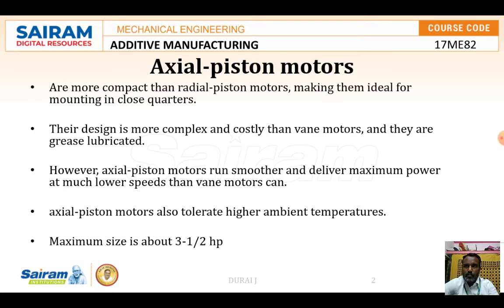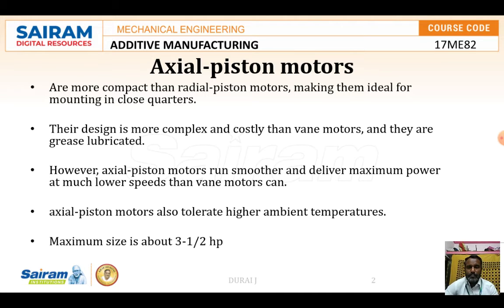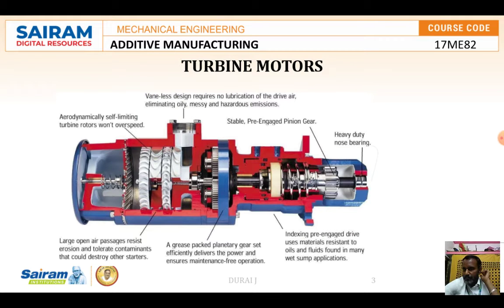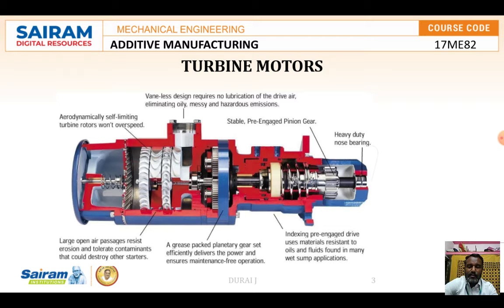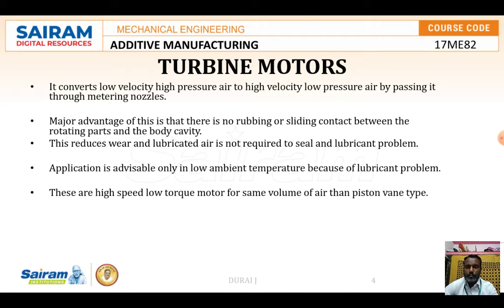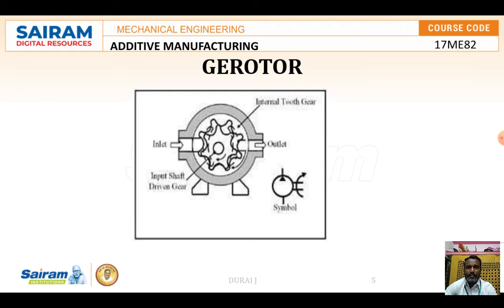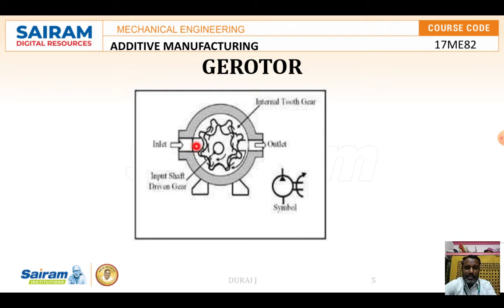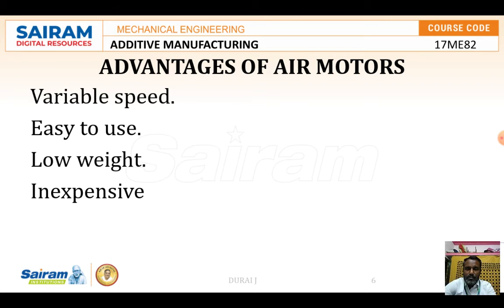Lecture video 4_17ME82_Module 2_pneumatic Motors_Durai J